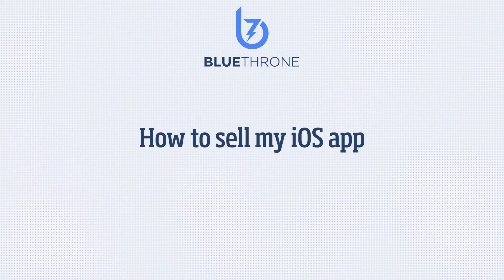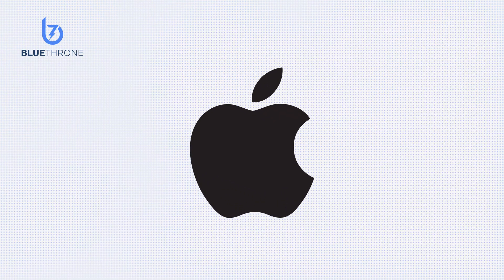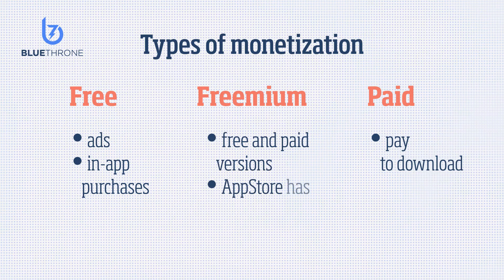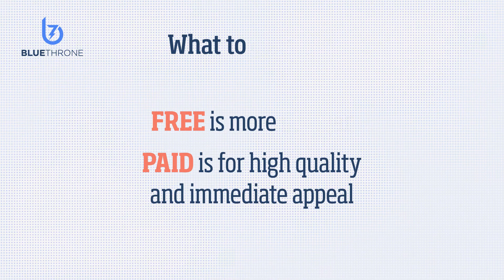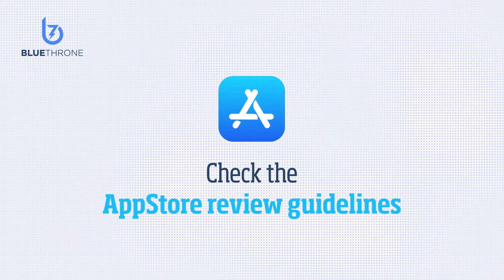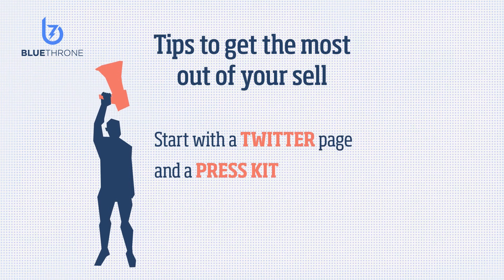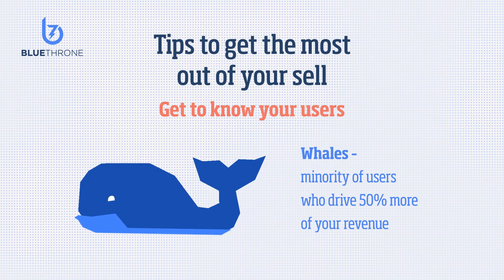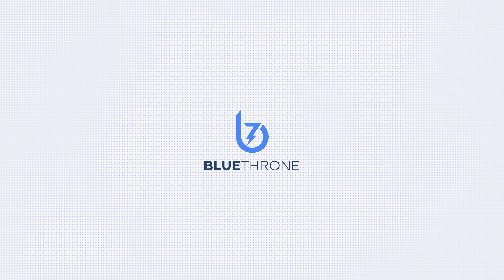💰 How to sell my iOS App? [WHERE TO START]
Do you want to sell an iOS app? Here is how to do it.

Many iOS developers ask how to make money with their apps. Even if you are an altruistic developer, you may be wondering how you can join the 45% of developers who are making over $10k a month from their iOS apps.

Watch and learn from this video!

- Intro 00:00
- Types of monetization 00:41
- What to consider 01:21
- Publishing your app 01:34
- Tips to get the most out of your app sell 02:12
- Final advice 03:11

And if you want to go deeper, you can also check the full article

- How much do iOS apps sell for
- Sell to investors (Can I sell my app to Apple?)
- How to Sell an App on the App Store
- Tips to Get the Most Out of your App Sell
- Pitfalls to Avoid When Selling an iOS App